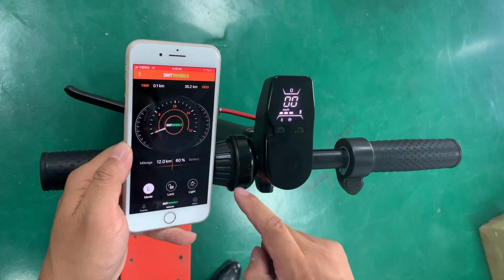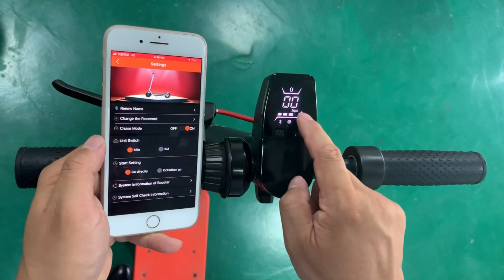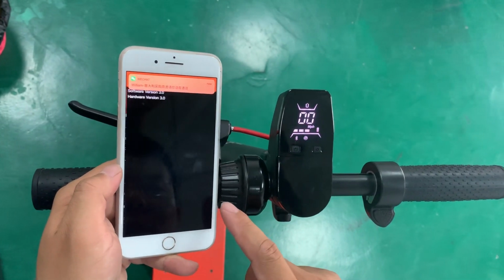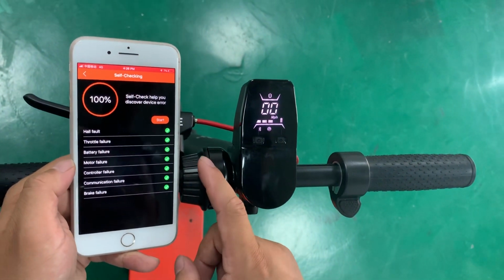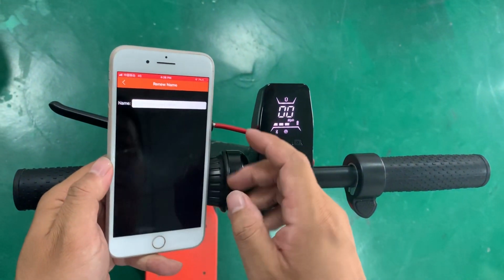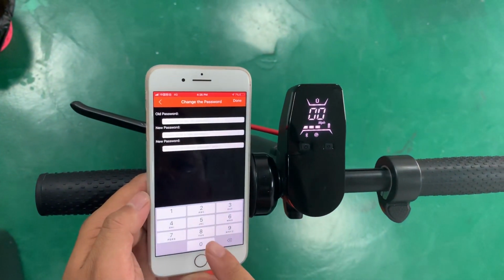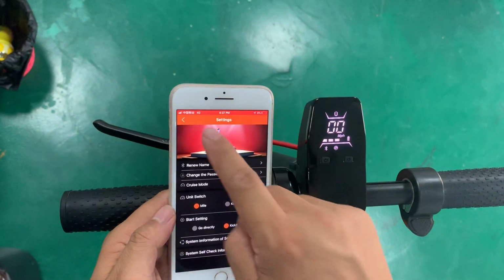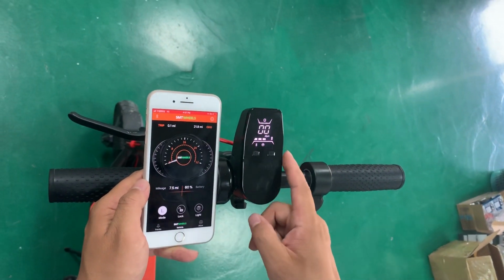Instruction video to show Phone App for Electric scooters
This video is to show you how to use APP-SMTWHEELS for V1.9 & V10E

Electric Scooter,Electric kick scooter,10-inch E-scooter,e-scooter,E-step,Fast scooter,Sharing scooter,rideshare scooter,scooter for rideshare,